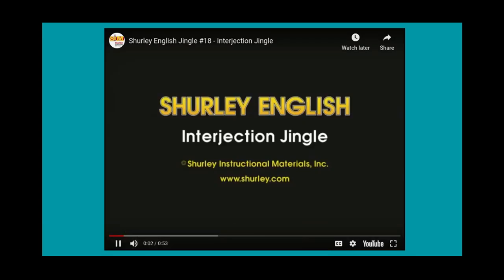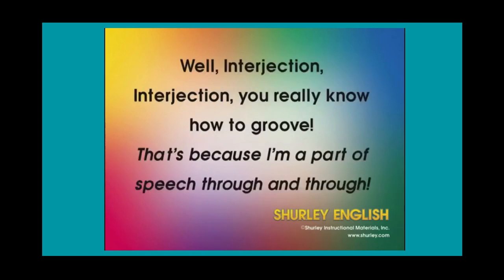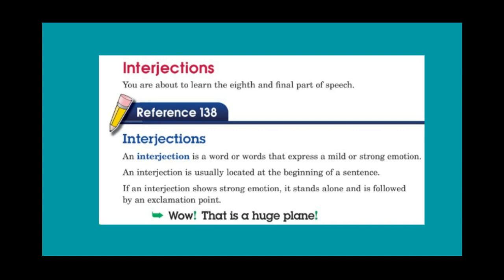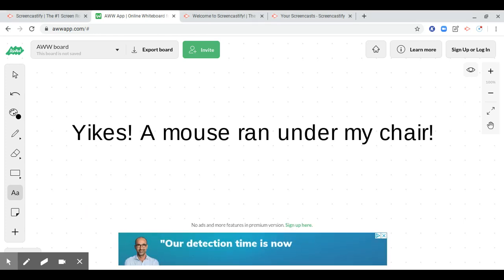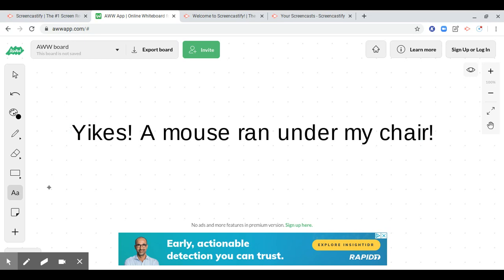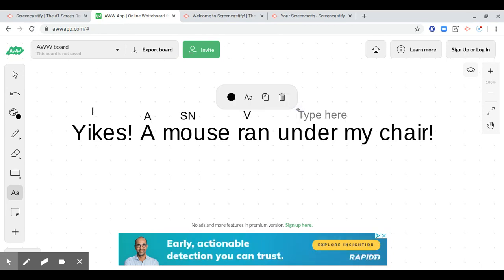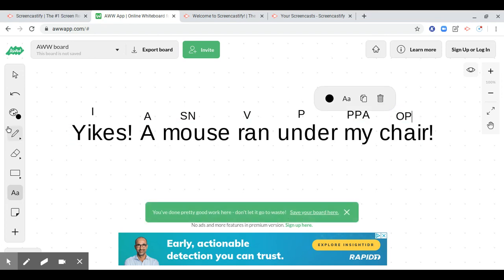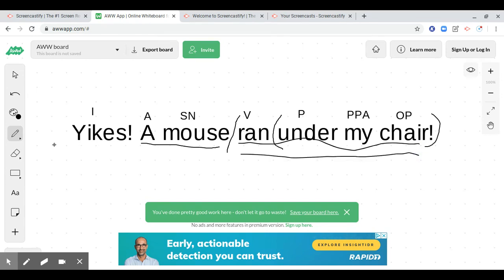Shurley Lesson 6 1